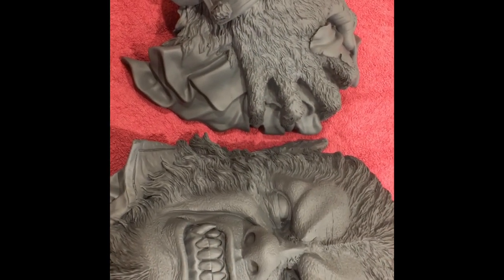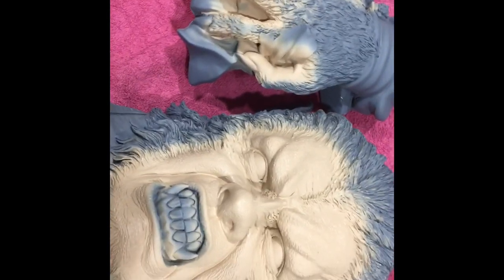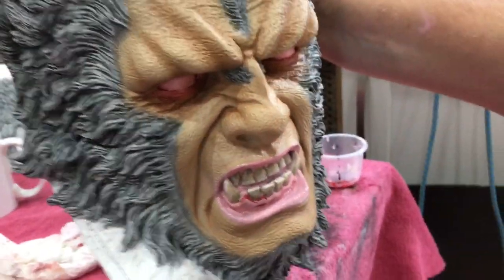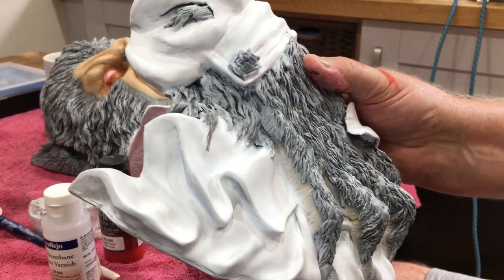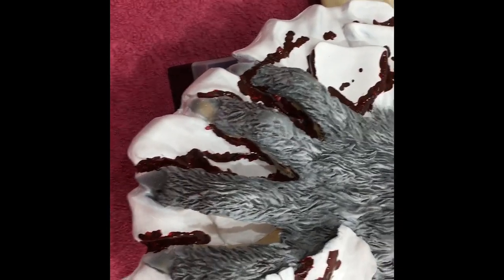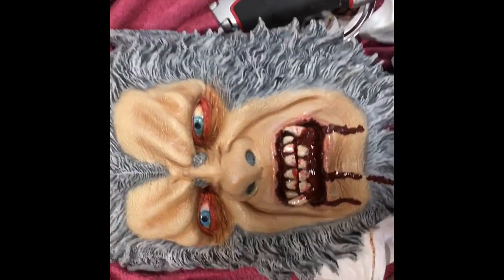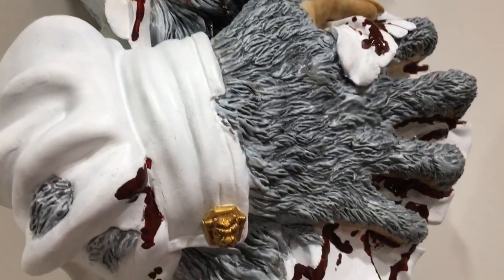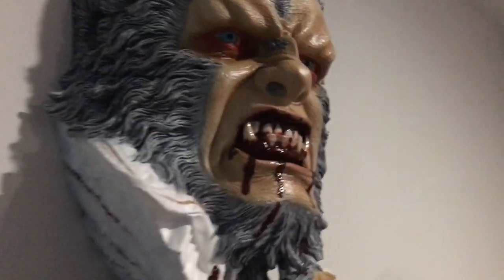Curse of the Werewolf bust - painted by my dad!